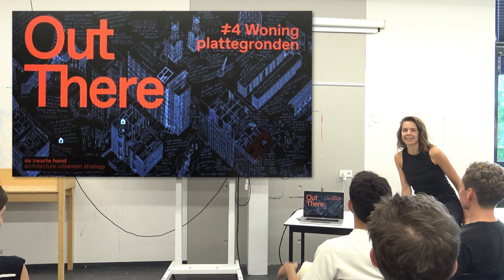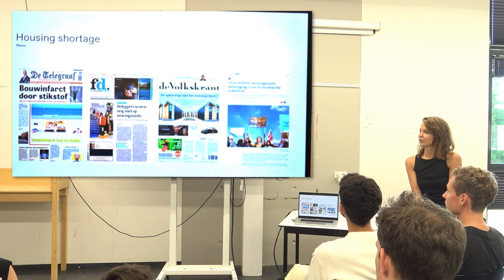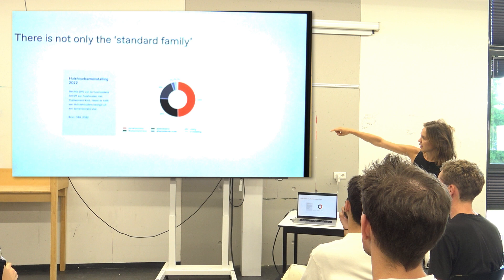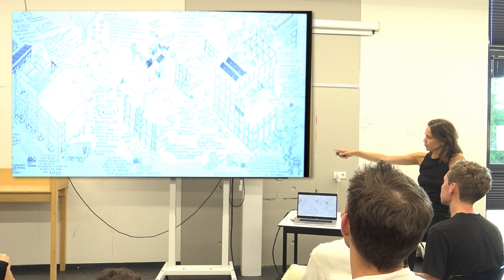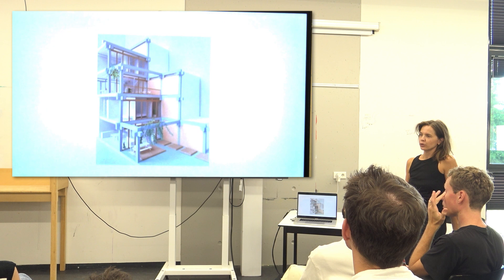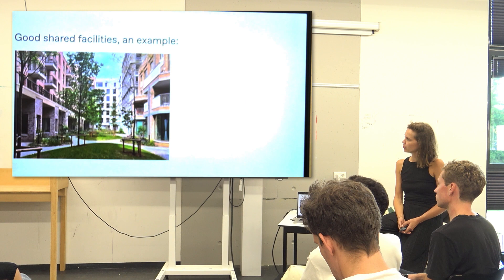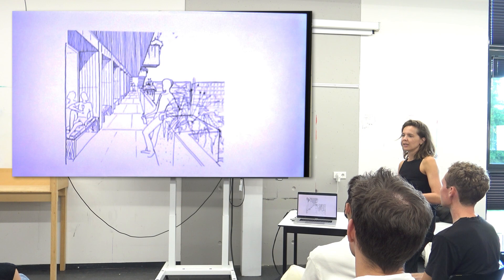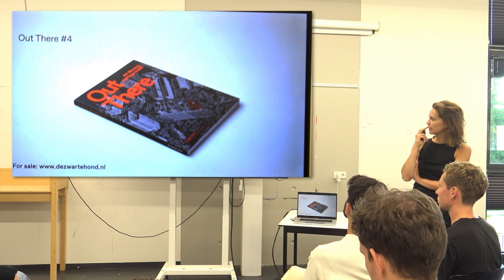Maumeets lecture | 'Out There', rethinking floorplans by Lisa van der Plas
Recorded Lecture: 'Out There', rethinking floorplans by Lisa van der Plas

Lisa van der Plas is an architect and project manager at the design firm Dezwartehond. She talks about the homogeneity of the Dutch housing market and the opportunities that come with conceiving new floor plans. Her argument is inspiring and challenges us to remain critical and push clients out of their comfort zones. Lisa tells her story with examples that illustrate the impact on the quality of living by simple finding creative ways to organise our homes.

Did you miss our live event? No worries! You now have the chance to watch the recorded lecture featuring Ilze Wolff, co-director of Wolff Architects, as she delves into the profound impact of colonialism on architecture and urbanism. Ilze shares invaluable insights and perspectives, drawing from their projects and experiences in South Africa.

MAUmeets is an independent student body that arranges lectures for the Academy of Urbanism and Architecture at Fontys Tilburg.